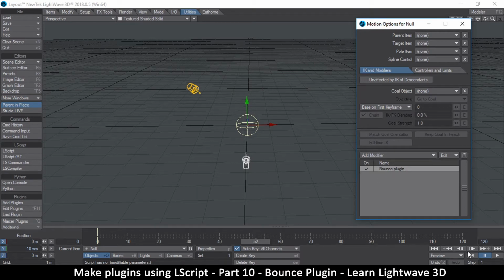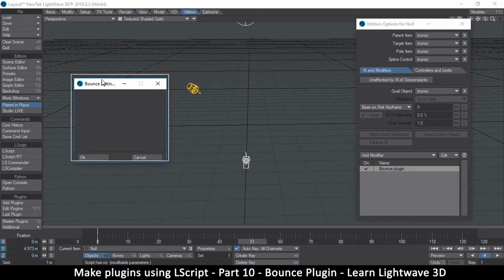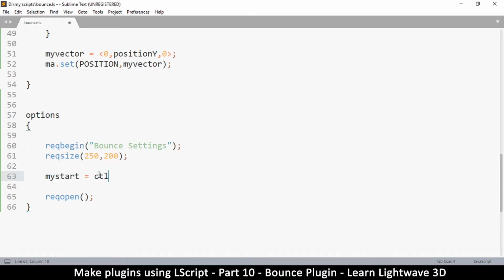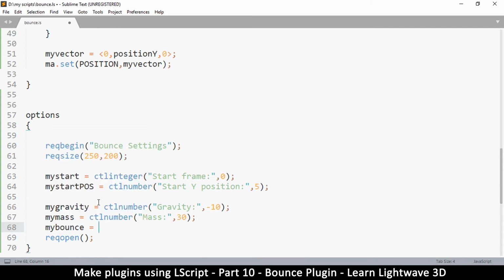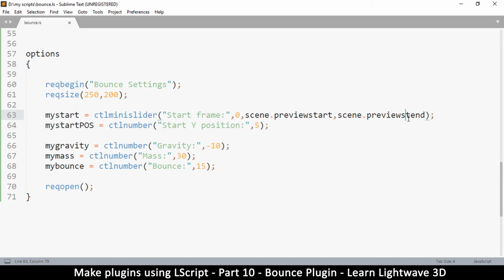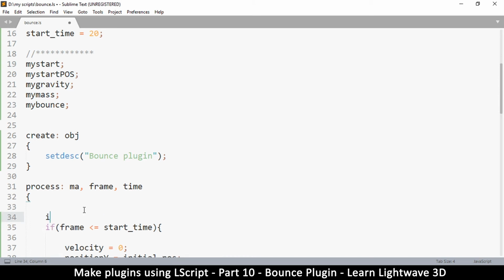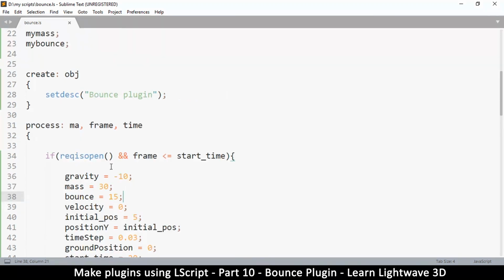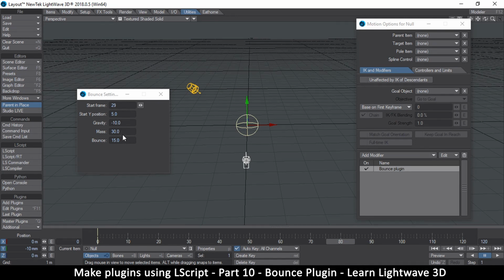LScript Tutorial | Part 10 - Bouncing Ball | How to make plugins for lightwave 3D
learn how to create a motion modifier in Layout. Newtek's lightwave 3D plugin development